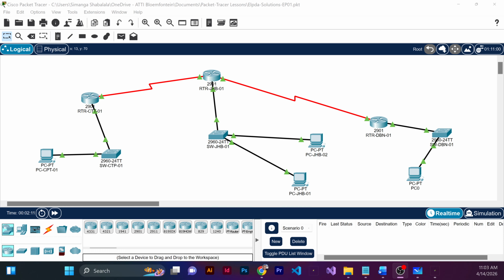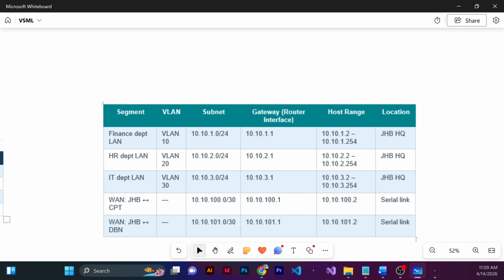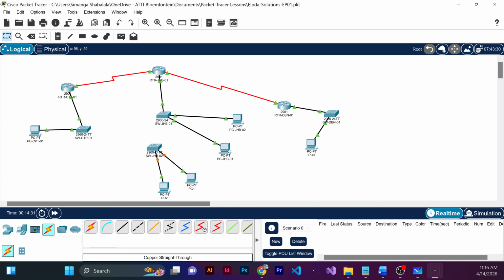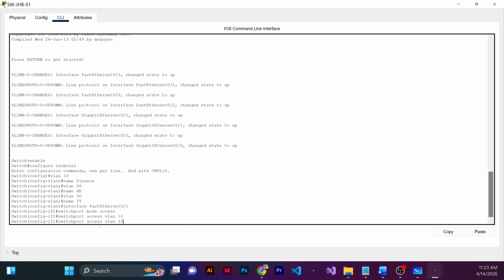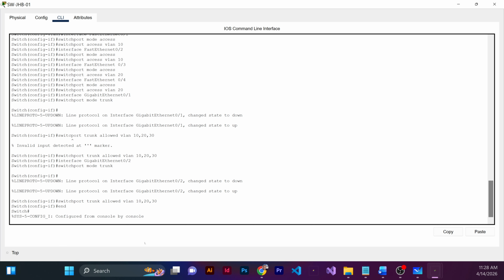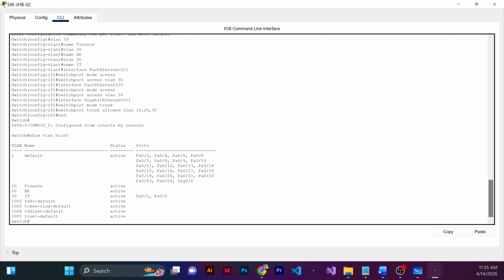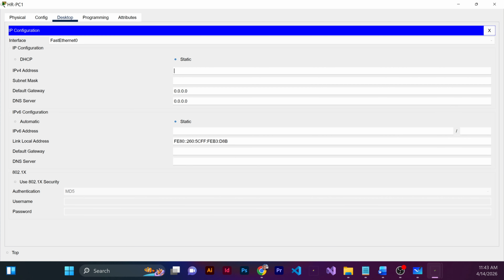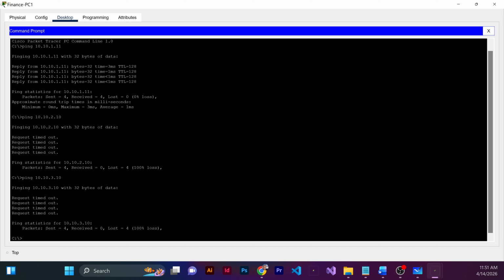6. VLANs explained in Cisco Packet Tracer — create, assign & verify VLANs step by step #6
VLANs finally make sense — learn how to create, assign, and verify VLANs on Cisco switches in Packet Tracer, step by step, with real South African examples.

In Episode 6 of the Elpda Solutions Network Engineering series, we segment the JHB head office LAN into three departments: Finance (VLAN 10 — 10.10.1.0/24), HR (VLAN 20 — 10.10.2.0/24), and IT (VLAN 30 — 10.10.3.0/24). We build a two-switch topology, configure access ports and trunk links, assign IP addresses, and prove that VLAN isolation is working with a live ping test.

By the end of this video you will understand why flat networks are dangerous, how 802.1Q tagging works at the hardware level, and exactly what commands to type to get VLANs working on a Cisco 2960 switch.

What you will learn:
- Why VLANs exist: security, broadcast pollution, and POPIA compliance (SA law)
- How 802.1Q VLAN tagging works — the hardware-level explanation
- Access ports vs trunk ports — the critical difference
- Creating VLANs with a name on a Cisco 2960 switch
- Assigning access ports to VLANs: switchport mode access & switchport access vlan
- Configuring trunk links between switches: switchport mode trunk
- Verifying VLANs with show vlan brief and show interfaces trunk
- Proving VLAN isolation works with a live ping test across departments

VLAN configuration is tested in CompTIA Network+ Domain 2 (Network Implementation) and is a core Cisco CCNA topic.